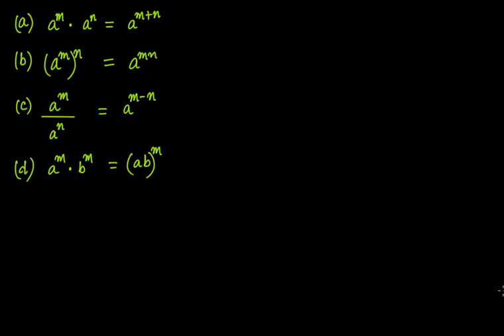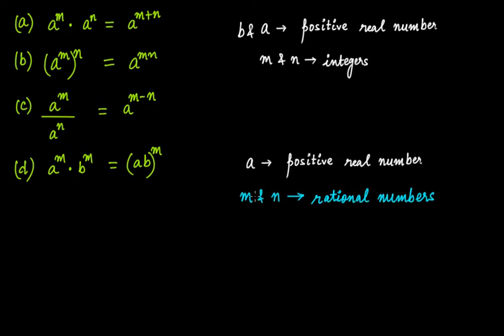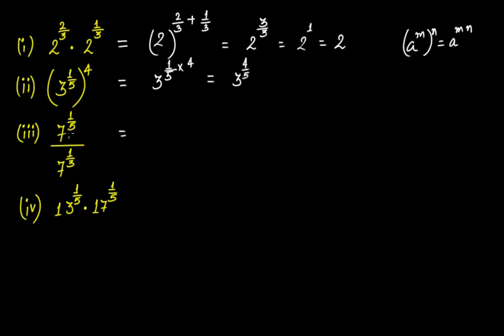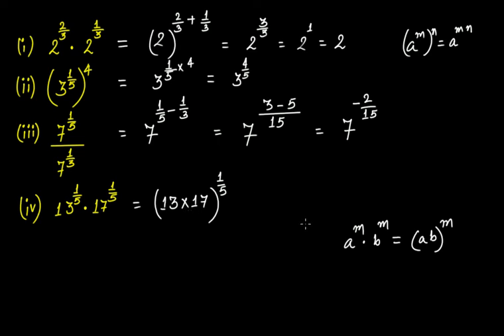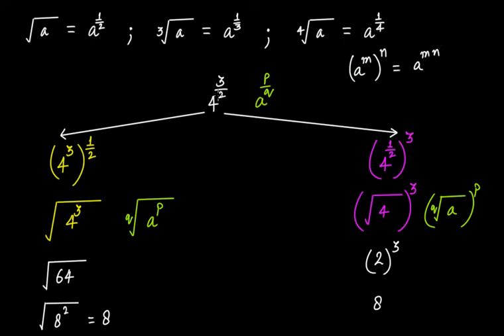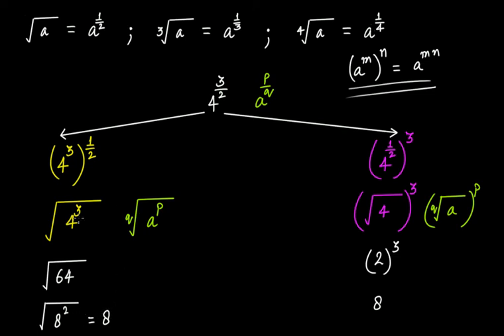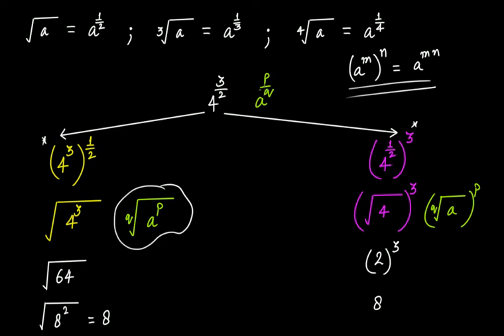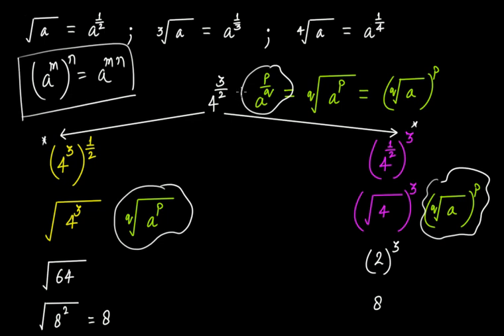Laws of Exponents of Real Numbers || Number Systems || Grade 9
In this video tutorial we learn how we can extend the laws of exponents, which are true for powers having integers as their exponents, to the powers having rational numbers as their exponents.